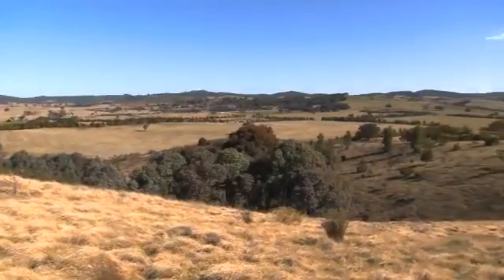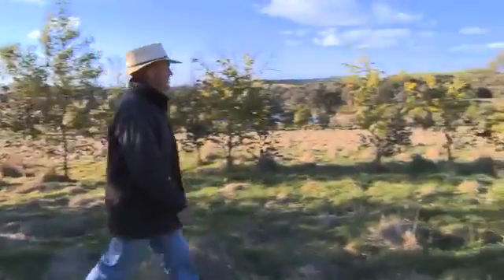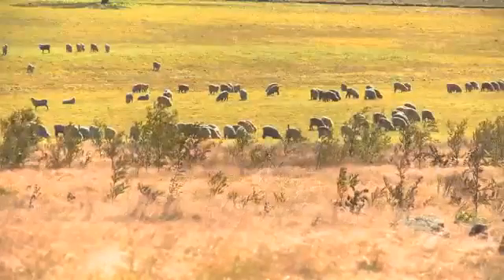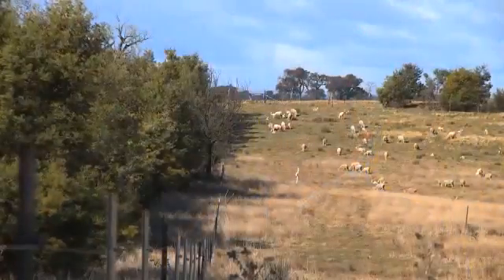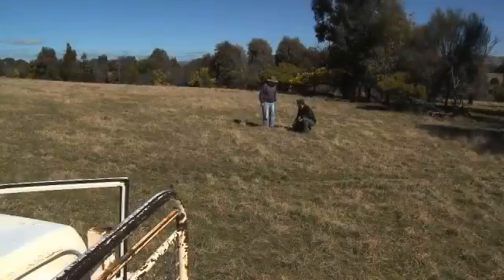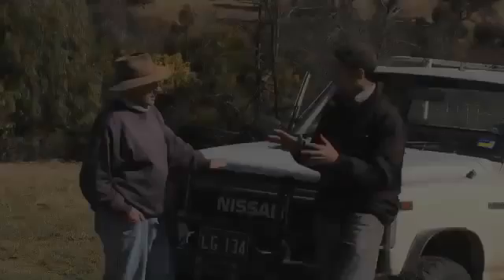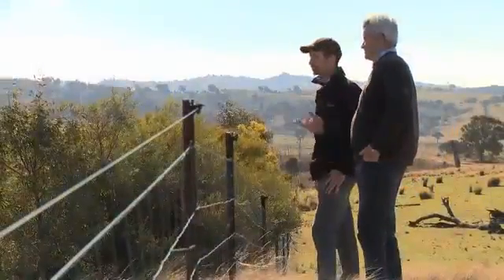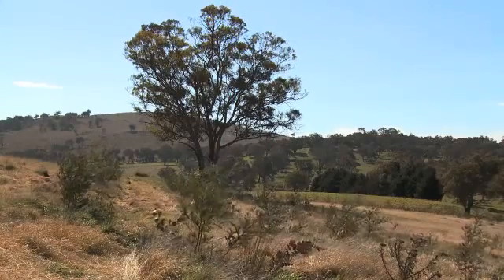WOPR the regeneration story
Hear first-hand experiences from graziers on the southern tablelands of New South Wales regarding their Whole of Paddock Rehabilitation initiatives: how it works, how it benefits production and the environment, and the results achieved.